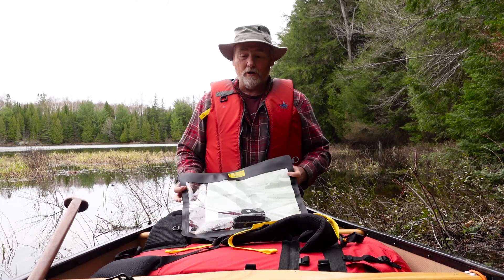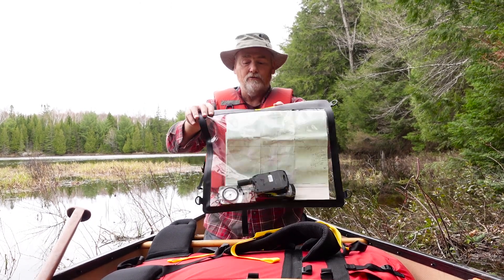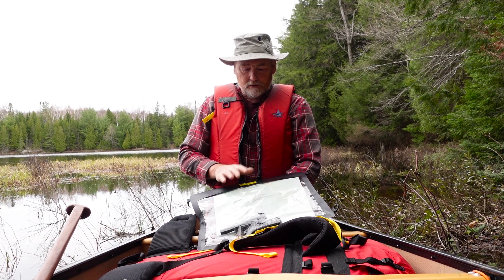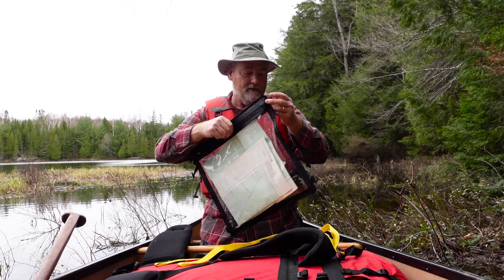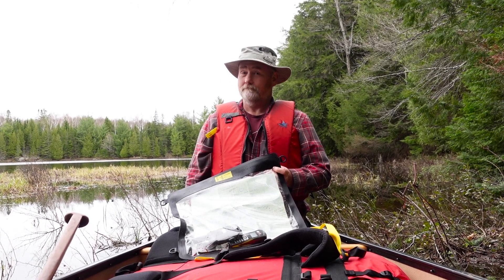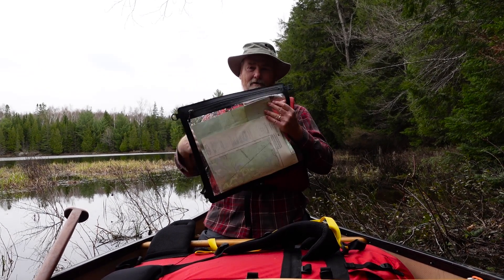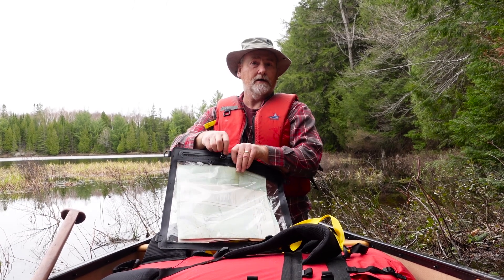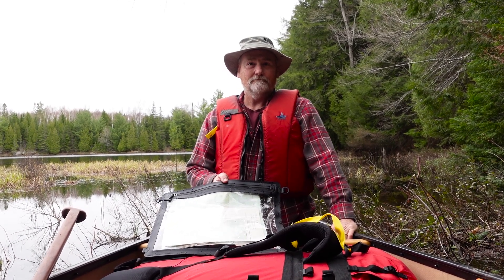Paddler's Map Case - New From Recreational Barrel Works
The Happy Camper is out canoeing once again with his buddy Andy Baxter of Recreational Barrel Works. Andy shows off yet another innovation - a waterproof map case for paddlers. He's been working on this product for a long time...and it is awesome!